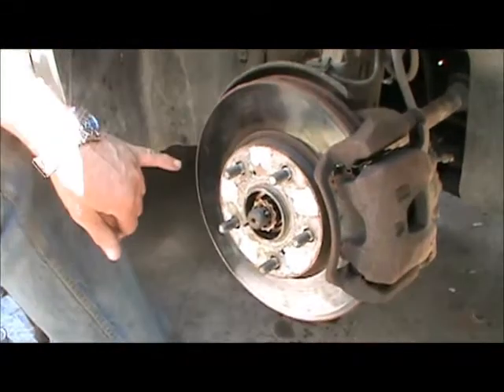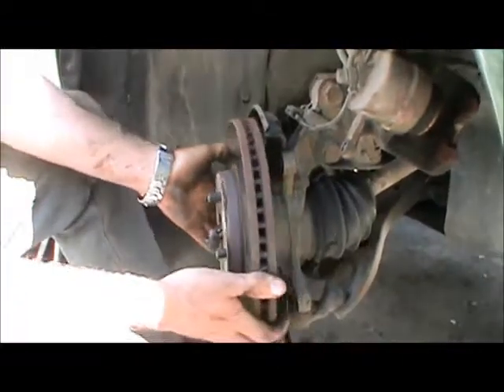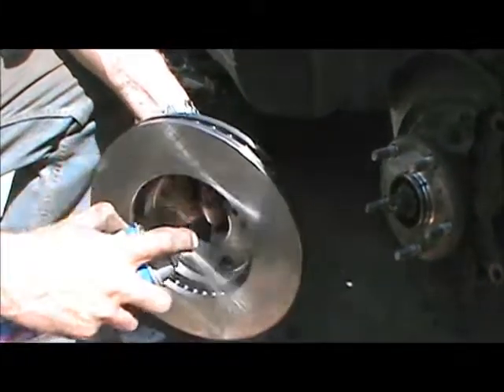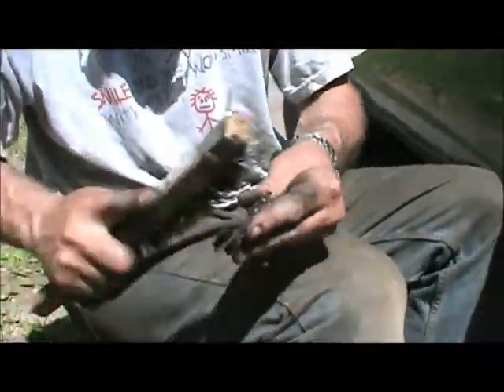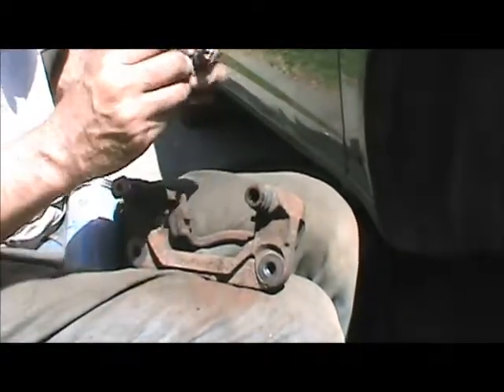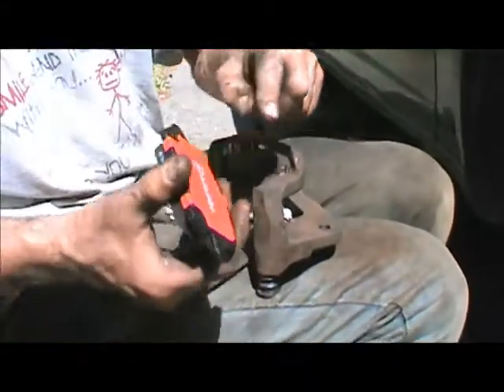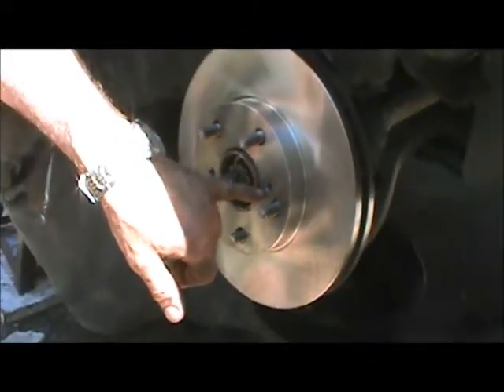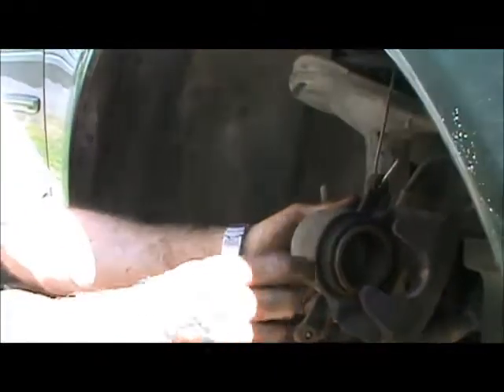2000 Toyota Avalon Front Brake Service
John shows how to service the front disc brakes on a 2000 Avalon